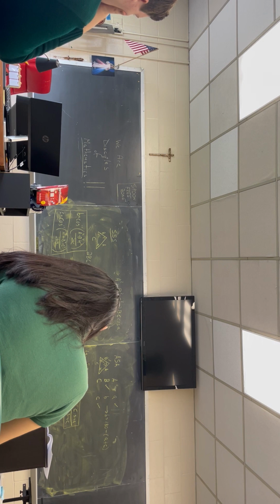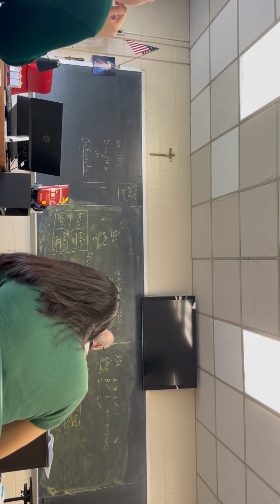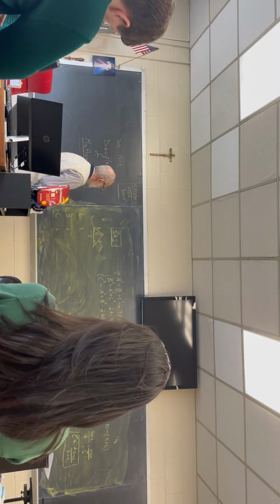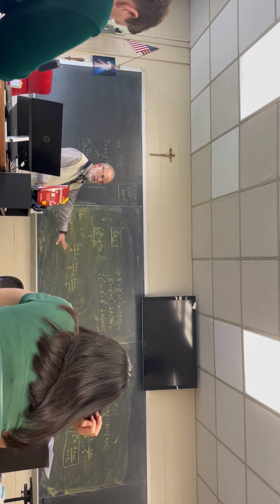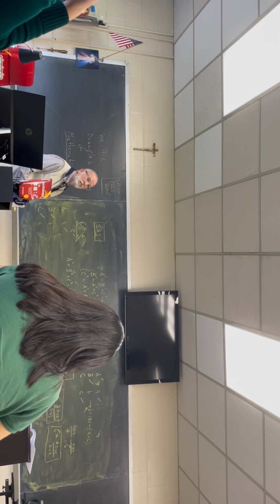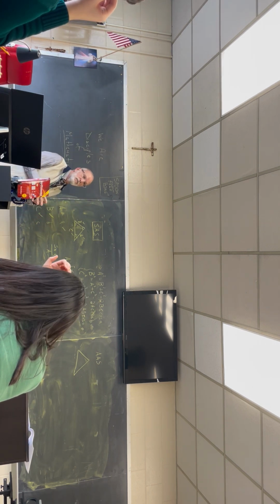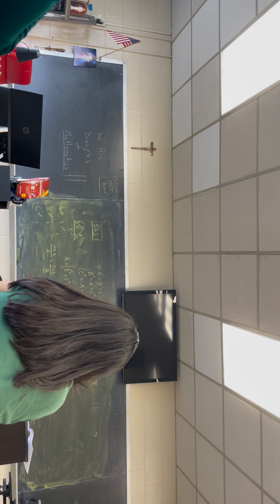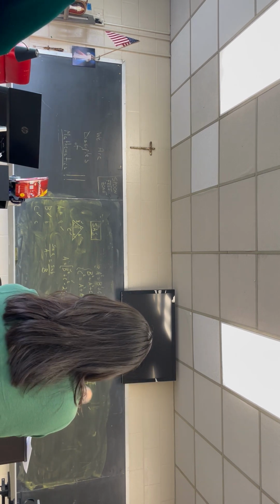Friday Math 2